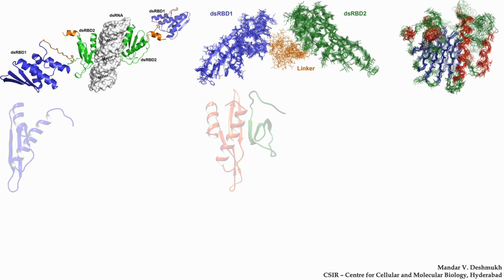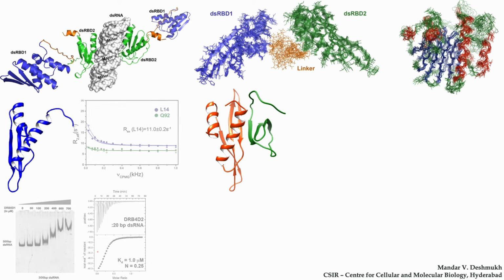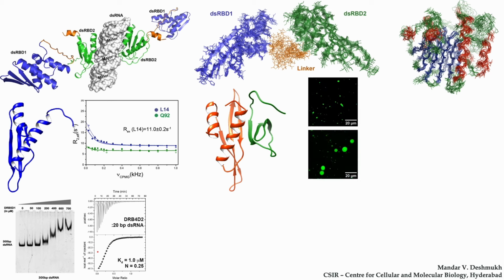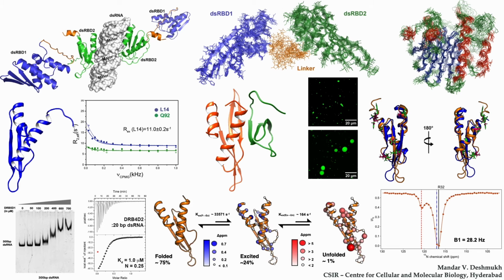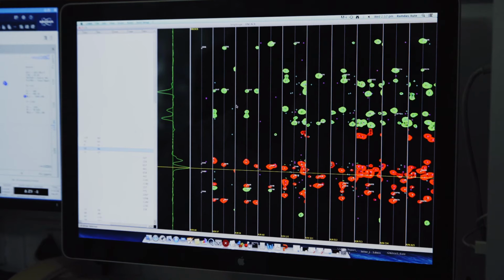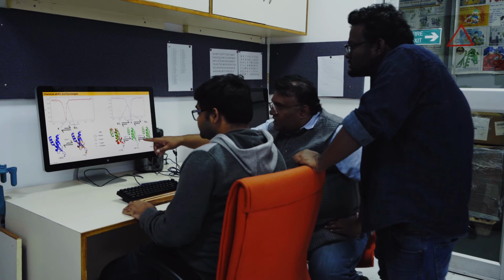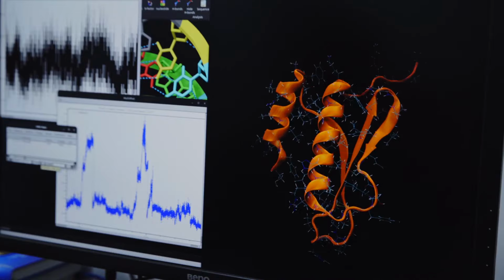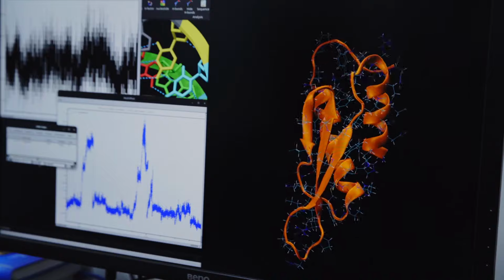How does the Nuclear Magnetic Resonance (NMR) Lab solve protein structures?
Protein structures inform their functions to a great extent. Mandar V Deshmukh’s lab uses biomolecular NMR and other biochemistry and molecular biology methods to decipher the structures and functions of proteins involved in RNA processing.